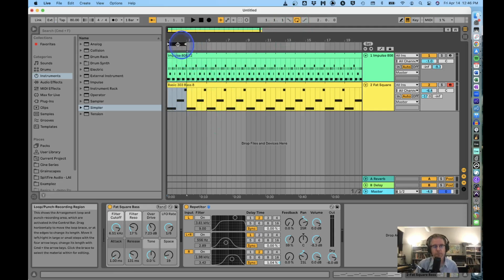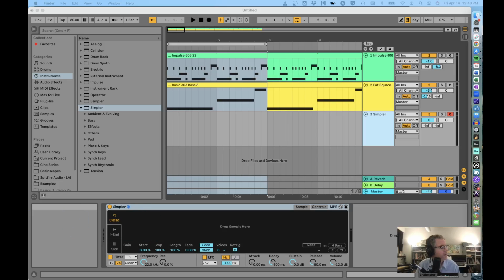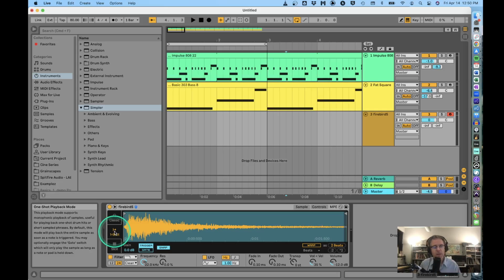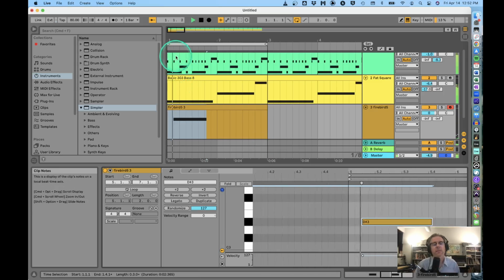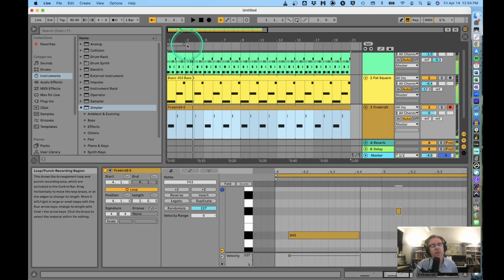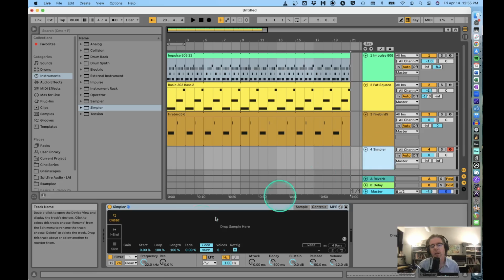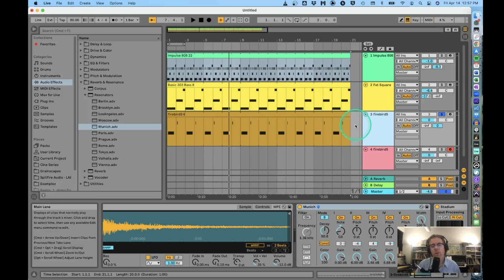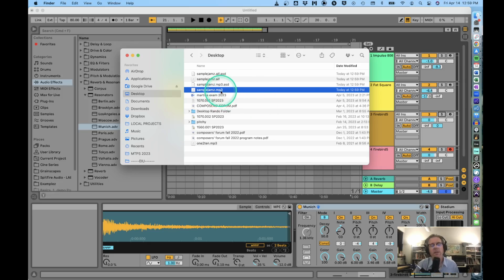Ableton Sequencing 3: Sampling with Simpler and exporting audio in Ableton Live Standard 11